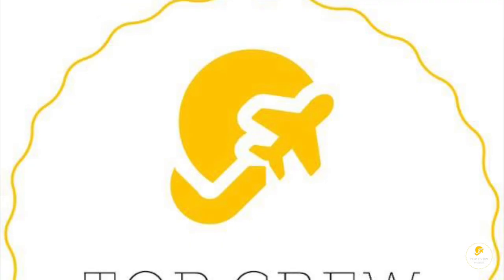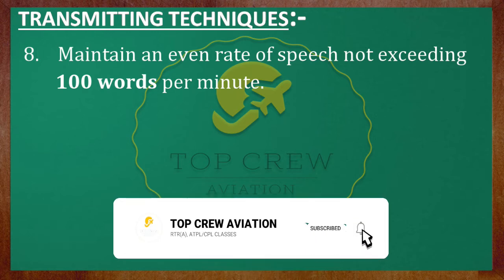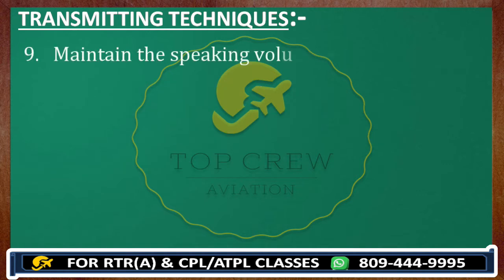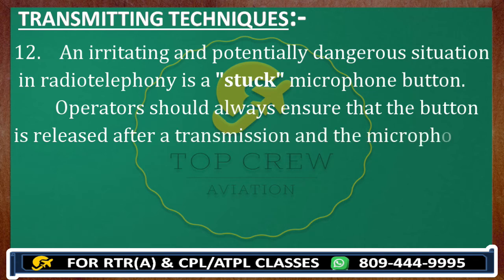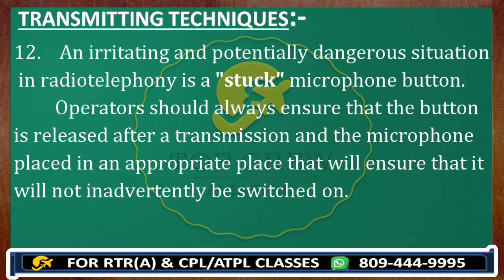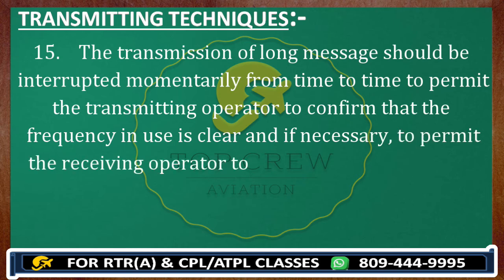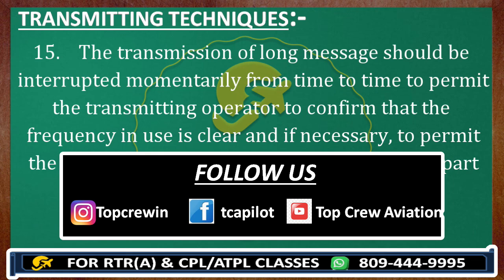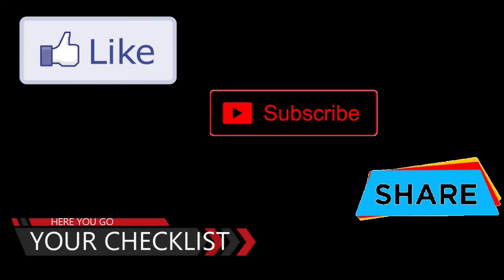RTR(A) PART - 1 | TRANSMITTING TECHNIQUES IN RT PART - 3 | CAPT P KUMAR | TOP CREW AVIATION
Happy Landings!

In this video we would discuss about  TRANSMITTING TECHNIQUES IN RT.

1. What are transmitting techniques ?
2. What are the transmitting techniques to make our RT(Radio Telephony ) transmission effective ?
3. How to improve your transmission in RT(Radio Telephony )?
4. What are the techniques to improve our transmission in RT (Radio Telephony )?
5. How to avoid mistakes while transmitting to ATC ?

1. HOW TO CLEAR RTR(A) EXAM | HOW TO CLEAR ATPL/CPL EXAMS |HOW TO CLEAR DGCA EXAMS